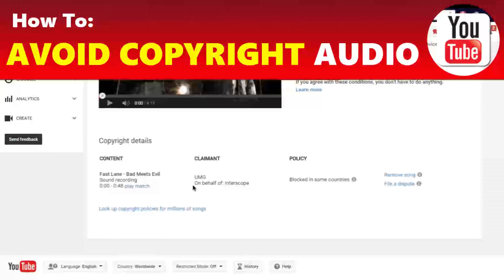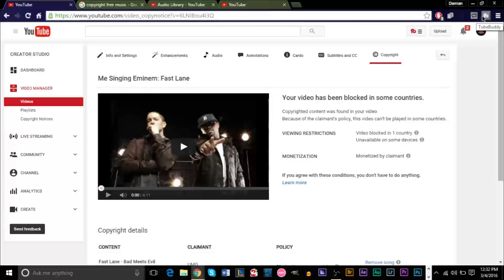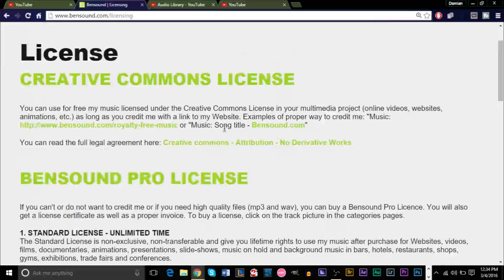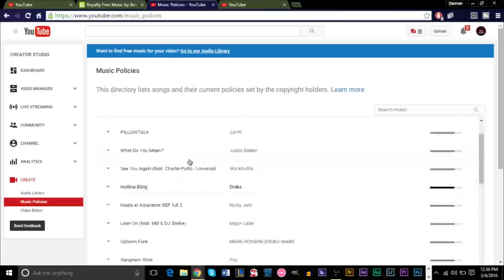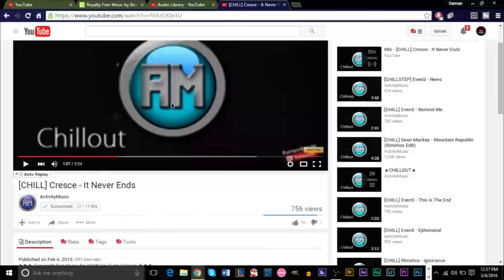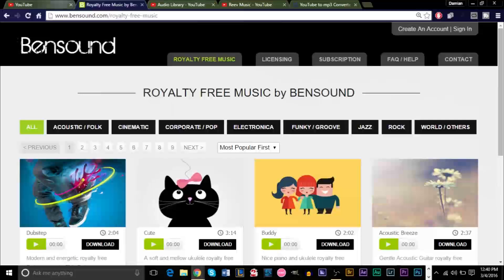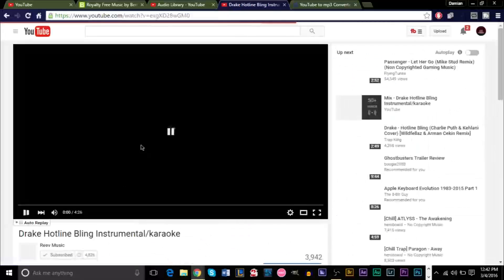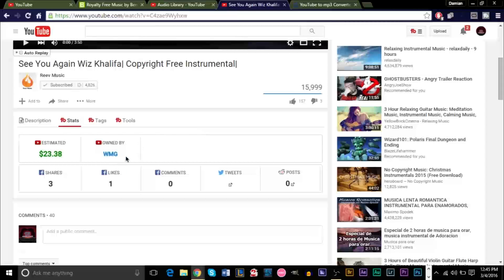How To: Avoid Copyright Claims & Get Copyright Free Music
A quick and easy how-to guide on for avoiding copyright claims on your YouTube videos, and get access to copyright free music. This video will go over some resources that you can use to get awesome copyright free music, and how TubeBuddy can help you identify which songs will be copyrighted and which won't on YouTube before you even upload your video!

YouTube Help
YouTube Guide
YouTube Tutorial
YouTube Copyright Free Music
YouTube Avoid Copyright
YouTube Copyrighted Music
YouTube How To Get Rid of Copyrighted Audio
YouTube How To Get Copyright Free Music
How To Get Copyright Free Music
Copyright Free Music
Copyright Free Music Tutorial
GSmaniamsmart